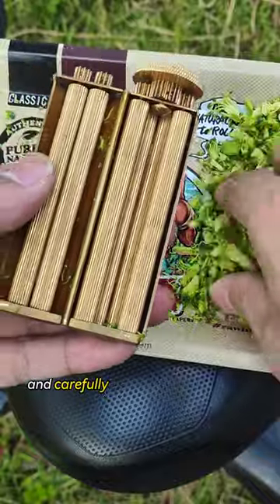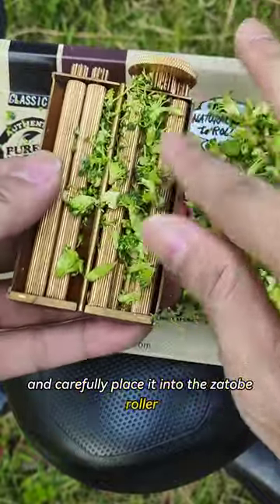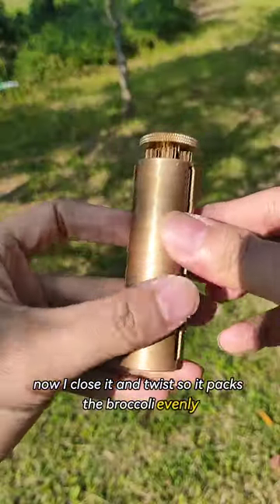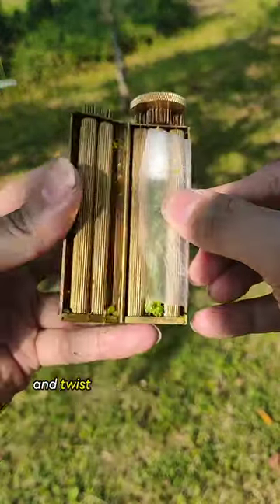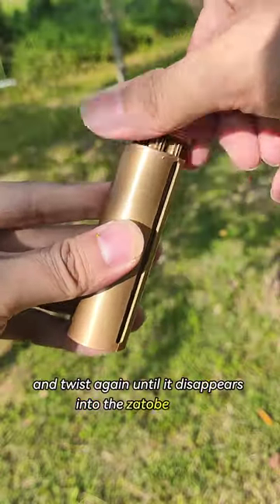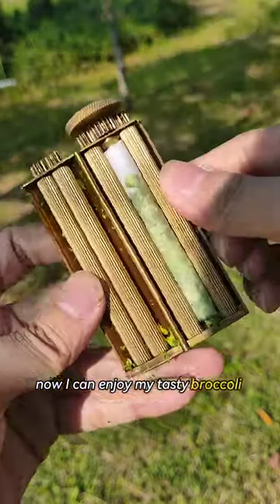HOW TO ROLL A PERFECT JOINT IN 30S WITH THE NEW ZATOBE😎💨